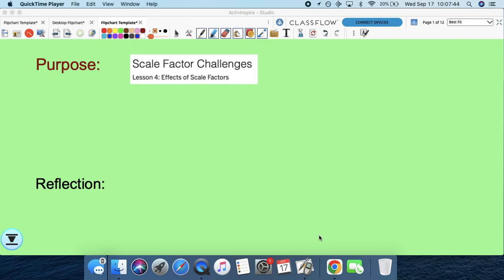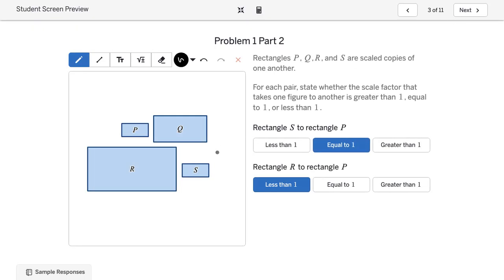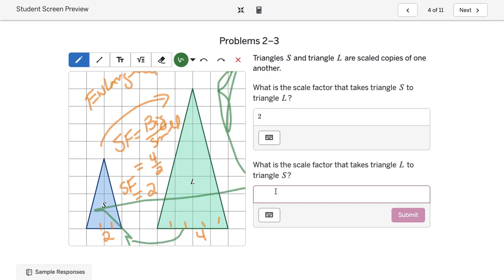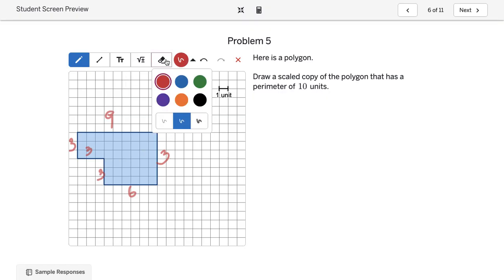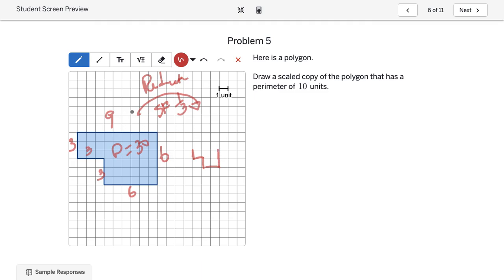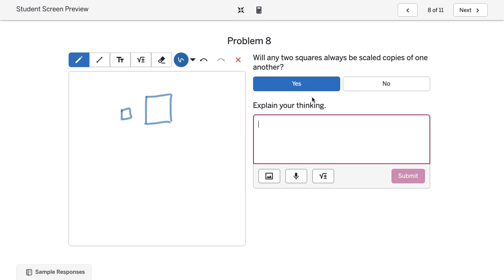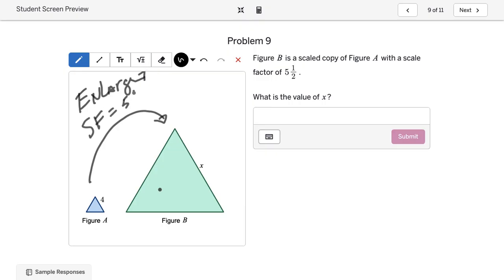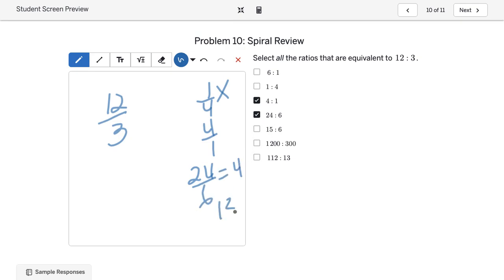Practice 4 Scale Practice Challenge